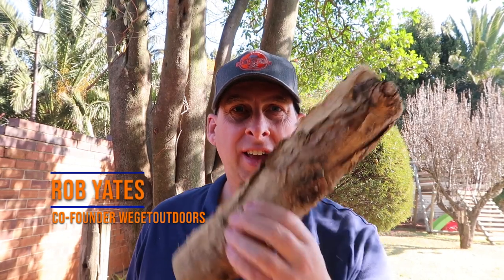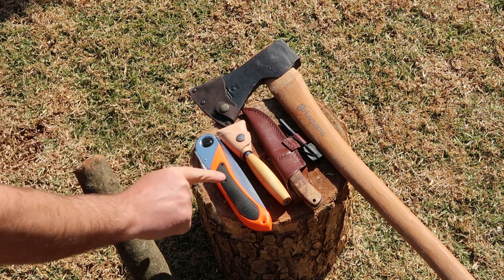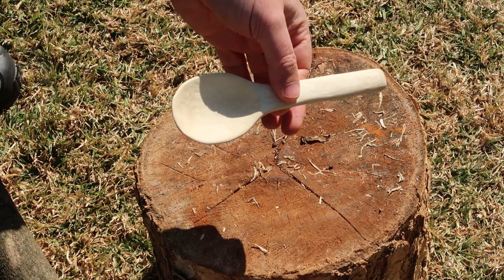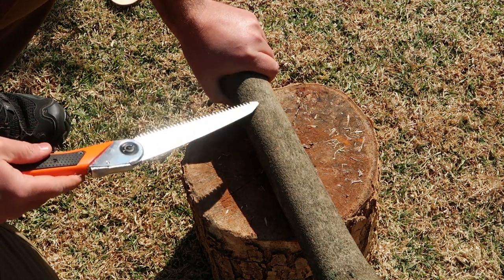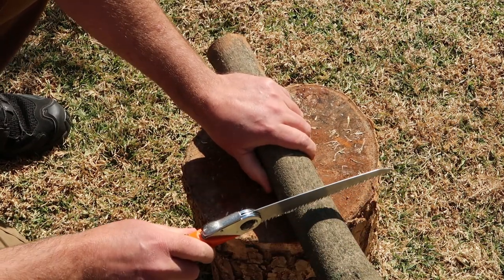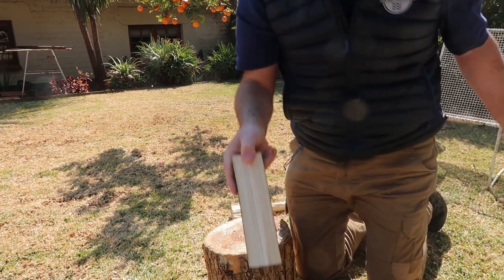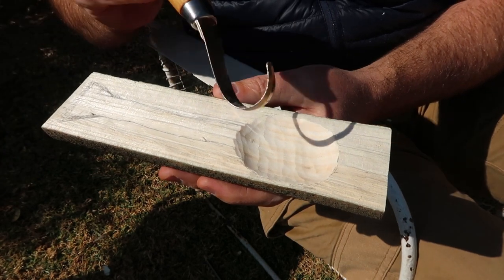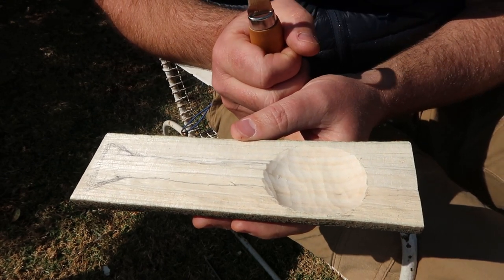How To Carve A Spoon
Carving a spoon is a great way to relax, spend time with others and perfect the way you use a knife, hook knife, axe and saw.
In this episode, Rob Yates share with you exactly how to carve a spoon.  The steps he has learnt from some incredible bushcraft instructors over the years.

Tools needed,
- Sharp knife
- Hook Knife
- Axe
- Saw

Don’t miss out on future episodes and cool content join our free groups here

We Get Outdoors is the fastest growing tribe of outdoor enthusiasts on planet earth!  Join the tribe for free and gain outdoor news, live guest interviews, ask the experts your questions, our famous almost outdoor pub quiz and much much more.